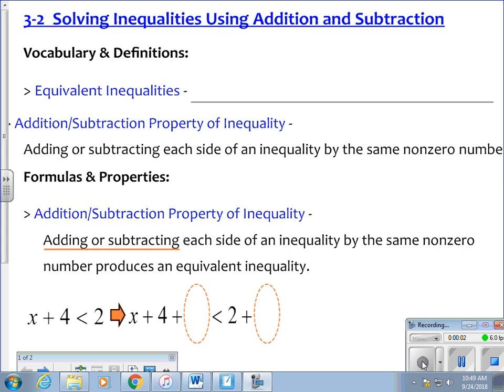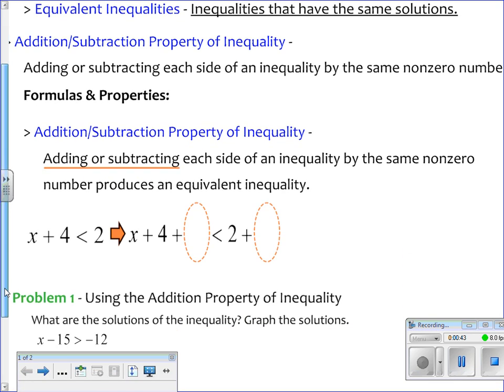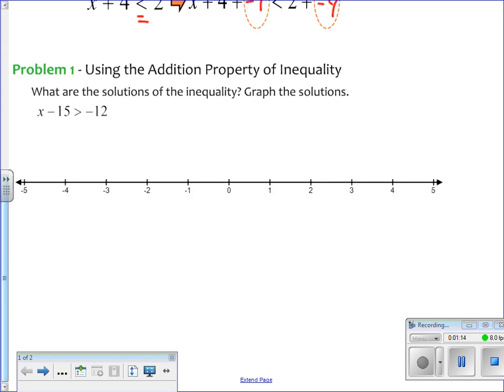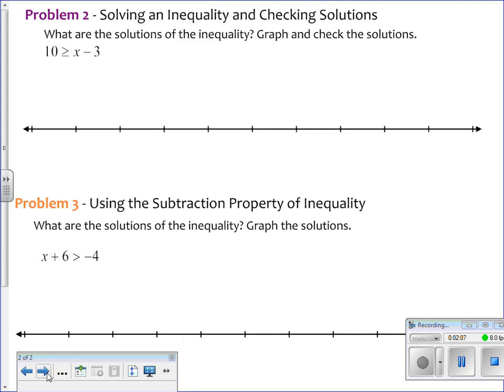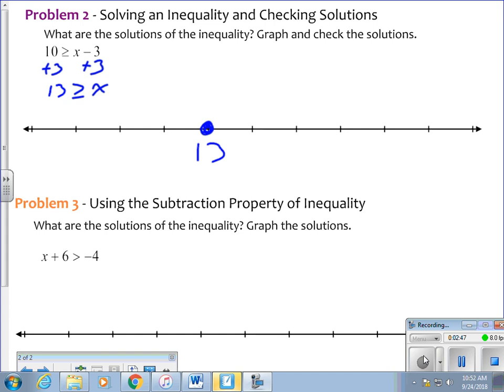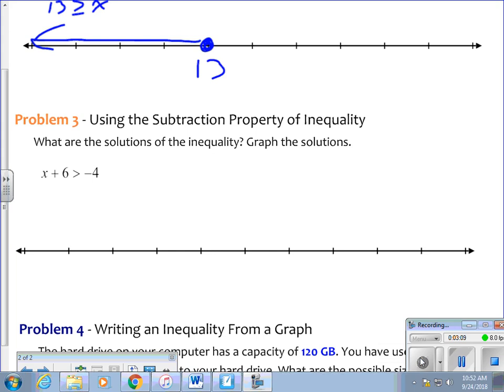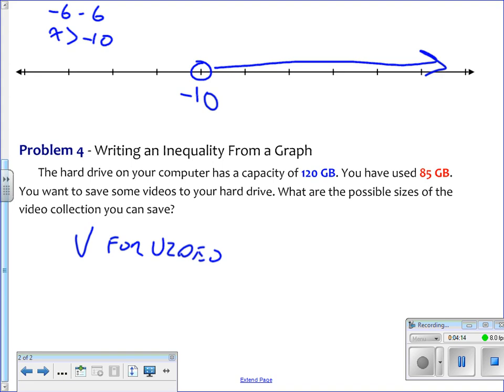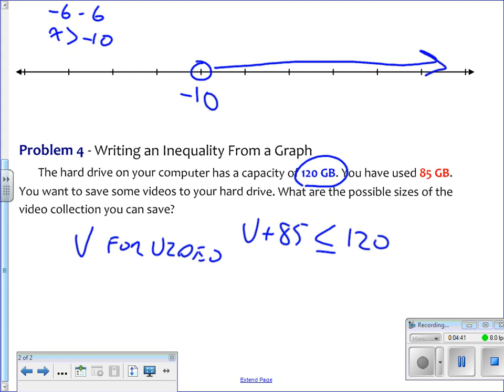Alg 10 12 lesson 3 2